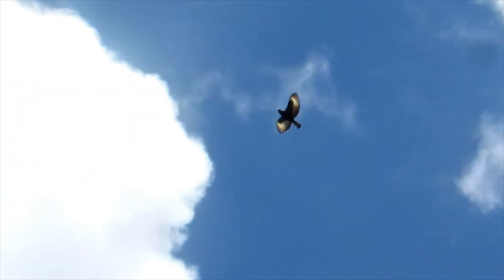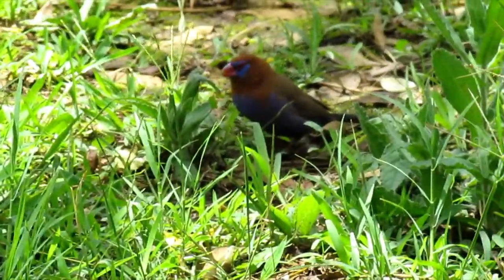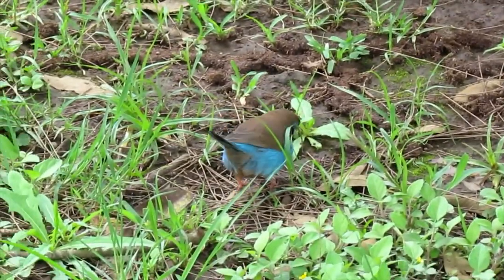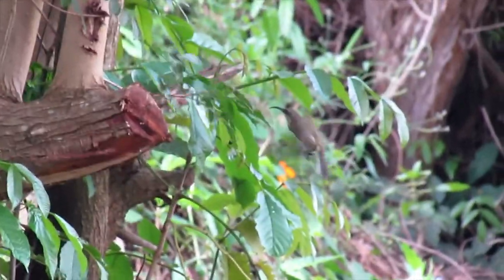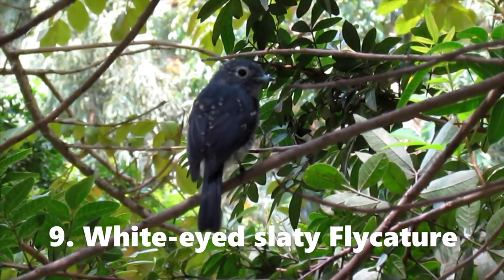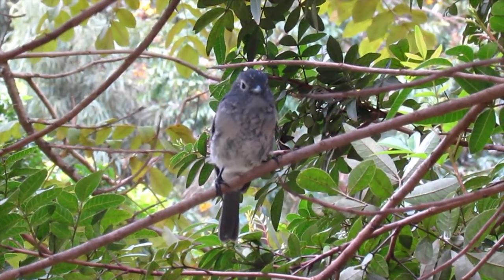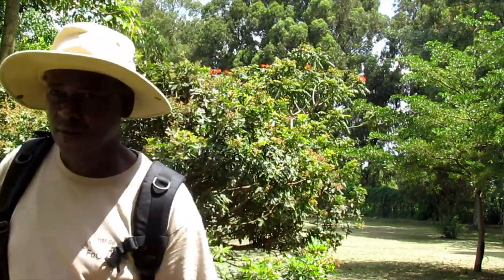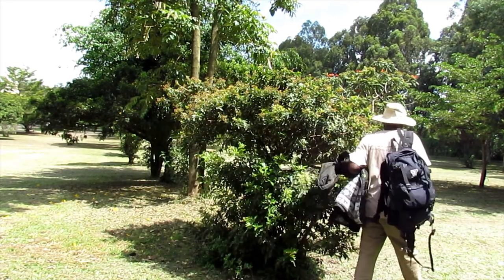14 AMAZING GARDEN BIRDS -WATCH NOW!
14 Amazing garden birds.
In this video, my birdwatching takes place at a nearby Church garden in Nairobi near Ngong forest.
This beautiful small garden is well maintained. Flower plants have attracted Sunbirds and butterflies. Thrushes, Robins, Finches, and Sparrows prefer to walk and feed on short grass. Some birds prefer perching in lower elevation woodlands and well-pruned trees to catch flying insects.
Purple Grenadier, Red-Cheeked Cordon bleu, Holub's Weaver, Abyssinian Thrush, Cape Robin, Chin-Spot Batis,  Streaky Seed-eater, and Bronze Sunbird are some of the birds I spotted in the garden.